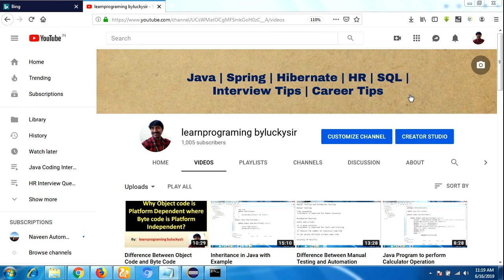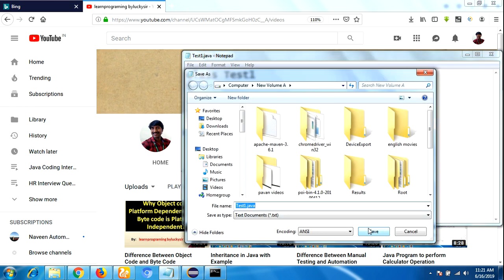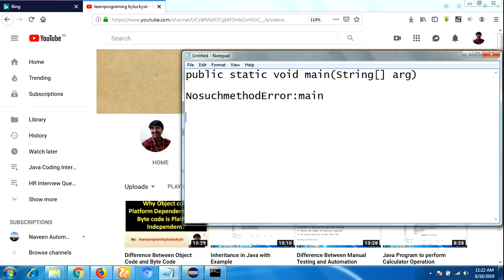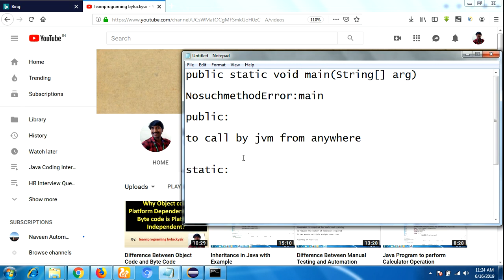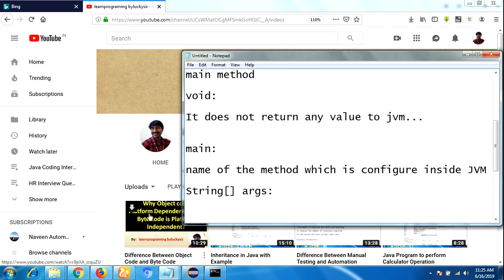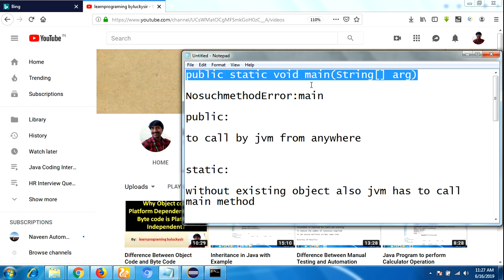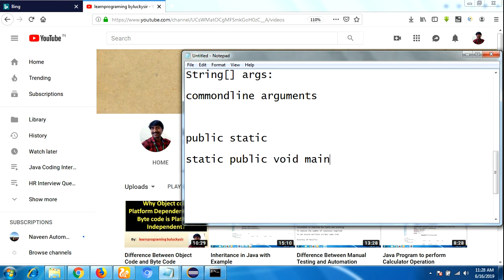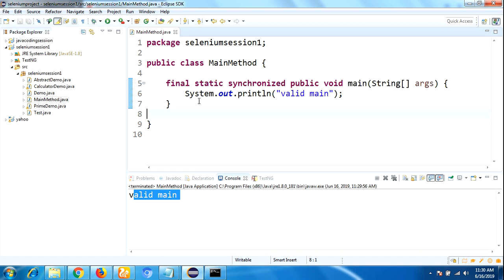What is public static void main(String[] args) in Java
In this video i explained each and every keyword in detail with examples. why we use public,static,void and main and their purpose.

and one more question also explained in this video that is can we change the main method signature,if yes what are possibilities to change the main method signature.